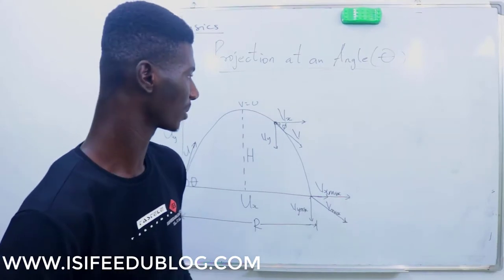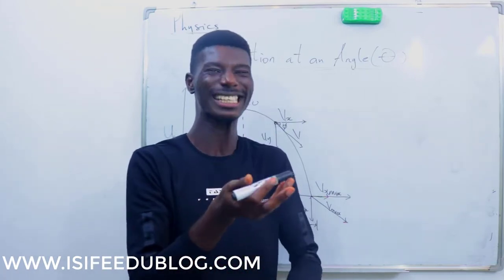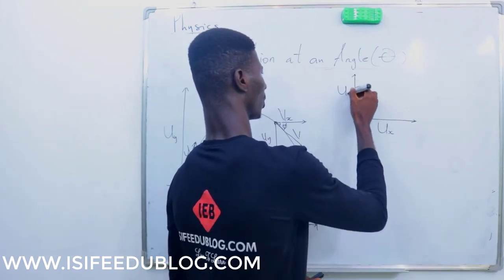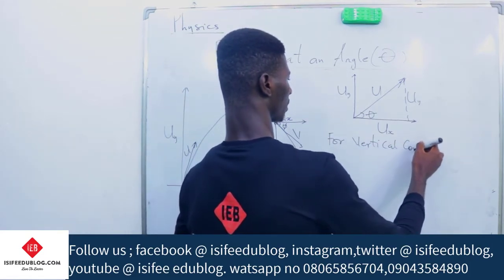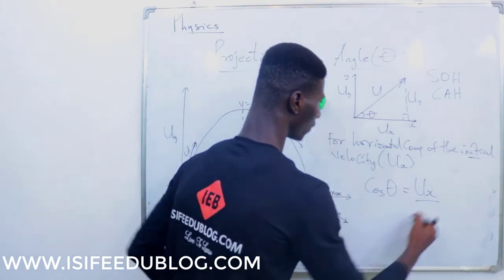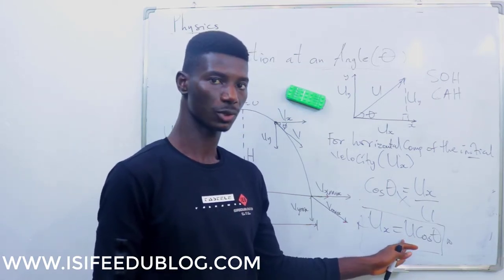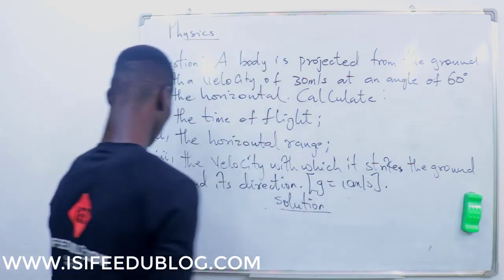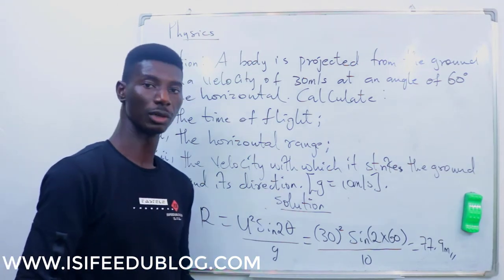Projection at an angle | Maximum height | Time of flight | Range | Types of projectiles | JAMB| WAEC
Projection at angle ( O)
1) Maximum height ( H )
H =
2) Range ( R )
R =
3) Maximum range ( Rmax )
OO is 45’ or 2O = 90’
Rmax =
4) Time of flight ( on the same plane of projection )
• Time taken to reach the maximum height (t1 )
t1 =
• Time taken to land from the maximum height ( t2 )
t2 =
• Time of flight or total time of flight ( T )
T = t1 + t2
T =
5) Time of flight ( under different plane of projection )
t1 =
 t2 =
• Time of flight ( T )
T =